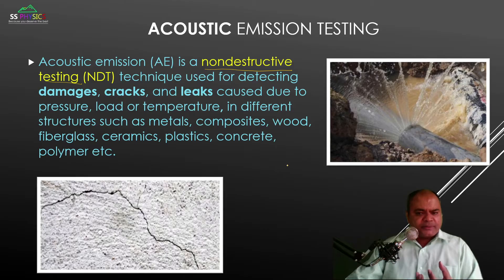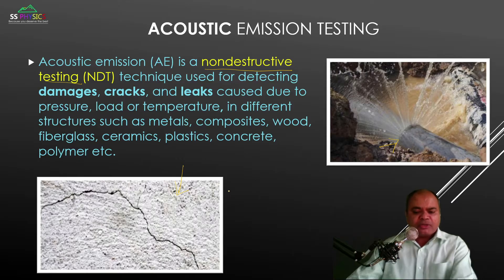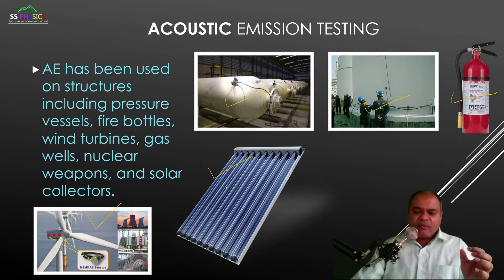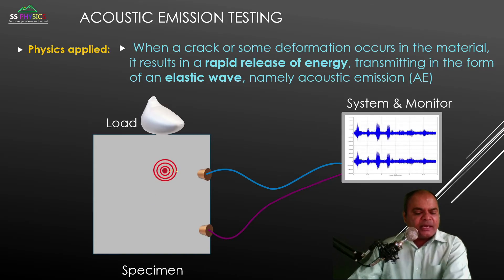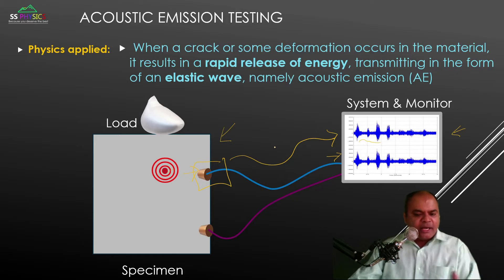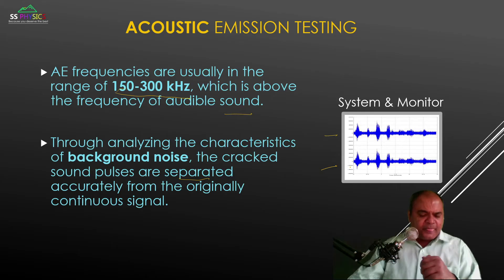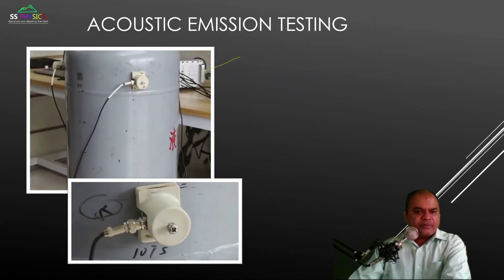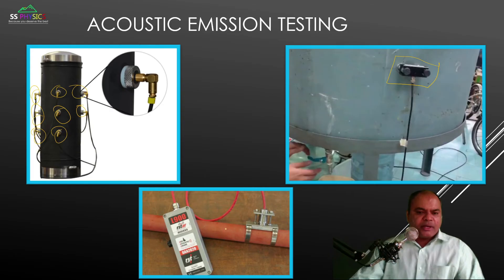Acoustic Emission Testing, aet, ndt, (English version), non destructive testing, with Animation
Video explains Acoustic Emission Testing in English in detail with animation and graphics.